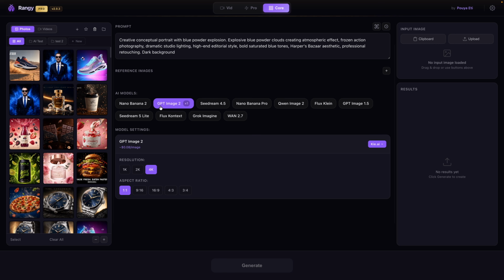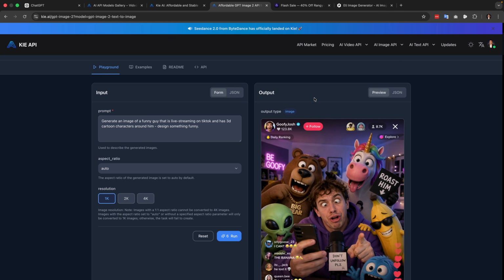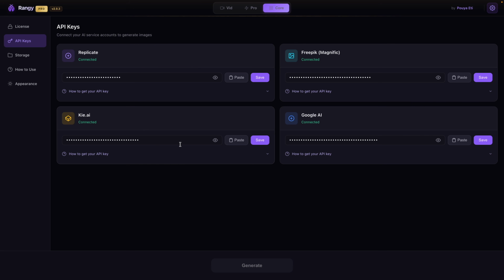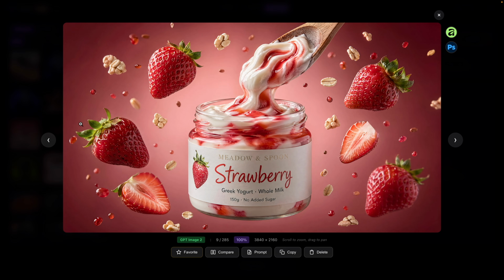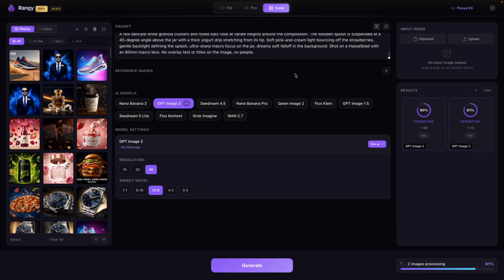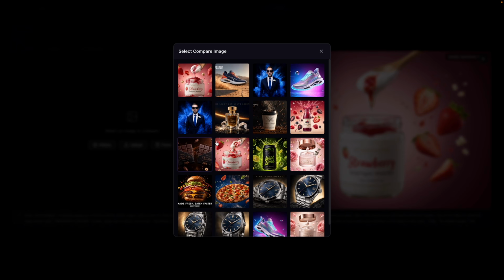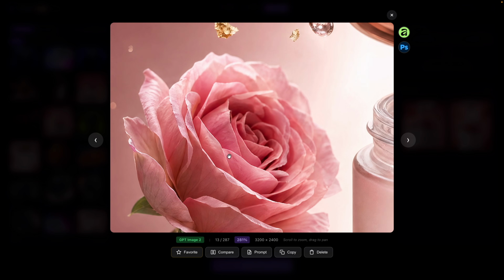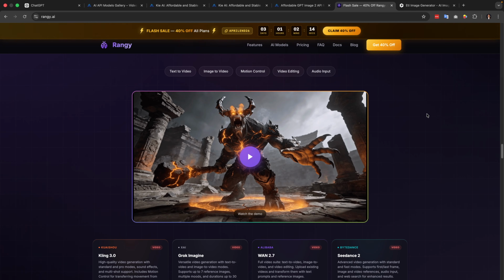GPT Image 2 Just Got 4K - And It's INSANE (vs Nano Banana Pro)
Video Description:
GPT Image 2 just dropped with one massive limitation — ChatGPT only lets you generate 1K images. In this video I show you two platforms that unlock GPT Image 2 at full 4K quality, and the results are honestly insane.

I run real tests through Kie.ai and the Rangy app, generating product photos and marketing-ready posters that come out so clean they're basically ready to use commercially without any retouching. The detail at 4K is on a completely different level — when I zoom into a single flower, every petal, every shadow, every texture holds up. Nano Banana Pro? Nowhere close. GPT Image 2 wins this one by a wide margin, and you'll see the side-by-side proof in the video.

You'll learn exactly how to set up your Kie.ai API key, how to connect Kie to the Rangy app on Mac or Windows, and how to run multiple GPT Image 2 generations in parallel — vertical, landscape, multiple aspect ratios — without waiting between requests. Plus the bonus features in Rangy: a Pro tab for old photo restoration and 4x upscaling, a prompt library, and a video generation tab that takes any AI image and turns it into a clip using Seedance 2 or Kling 3.

If you've been frustrated by ChatGPT's 1K limit on GPT Image 2, this is the workflow that fixes it. As a thank-you for watching, Rangy is on a 40% flash sale until the end of this month — link at the top.

A full GPT Image 2 vs Nano Banana Pro head-to-head deep dive is coming next.

Video Timeline & Chapters:

0:00 - Intro: GPT Image 2 Now in 4K
0:53 - Kie.ai Setup & First Image Generation
1:46 - Rangy: The Better Workflow + Kie API Setup
3:16 - Generating GPT Image 2 at Full 4K
4:39 - Parallel Generation (Multiple Aspect Ratios)
5:58 - Rangy Pro Tab + Video Generation Features
7:11 - Side-by-Side: GPT Image 2 vs Nano Banana Pro
7:55 - Vertical 4K + Flower Detail Reveal
9:14 - 40% Rangy Flash Sale + Final Thoughts

Equipment I use:
Camera Lens
Sound Card
Color Lights